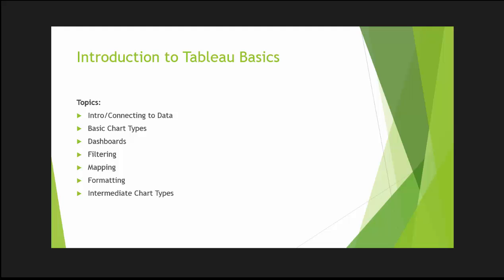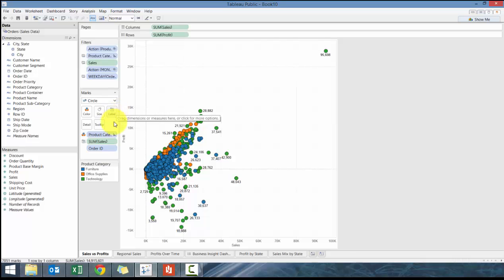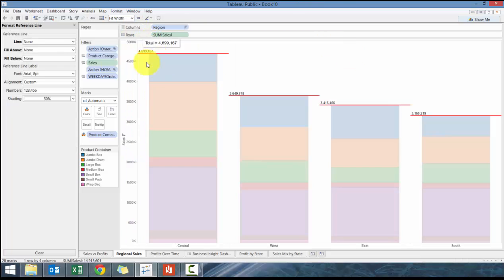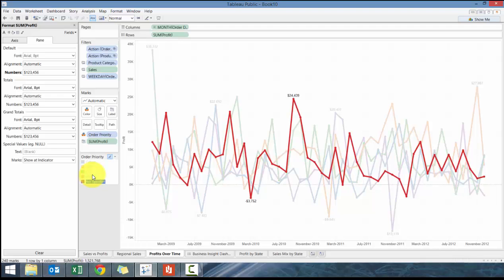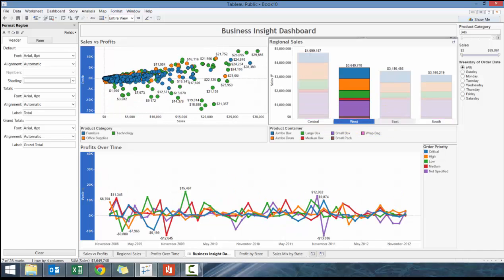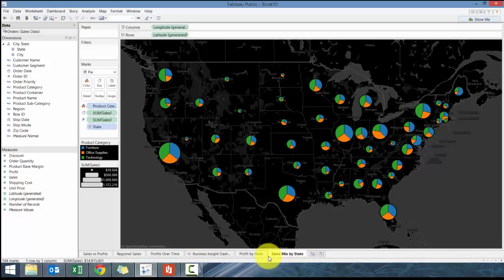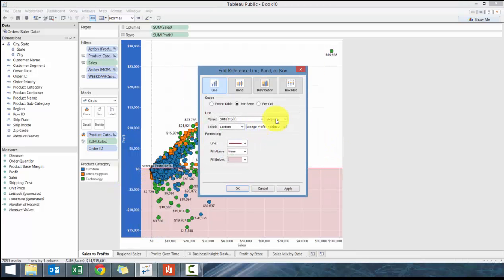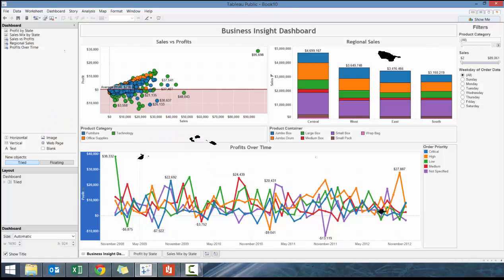Introduction to Tableau - Module 6 (Formatting)